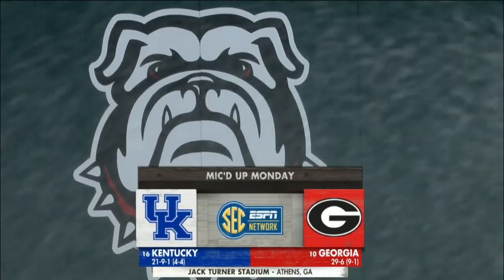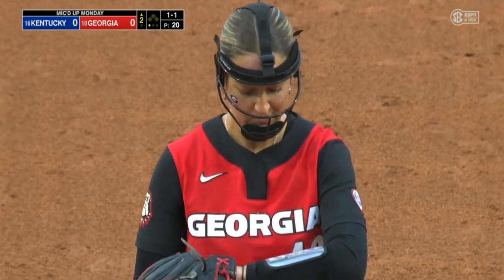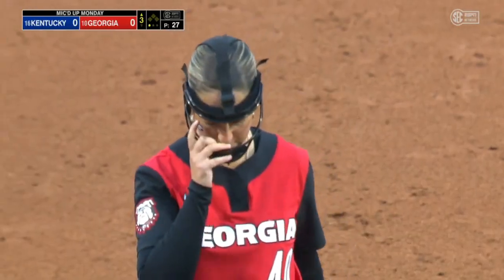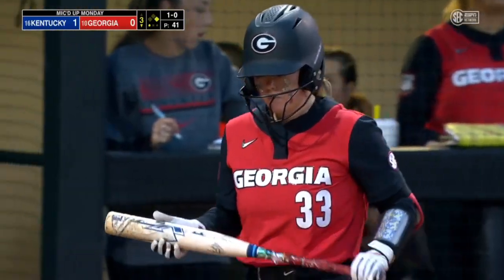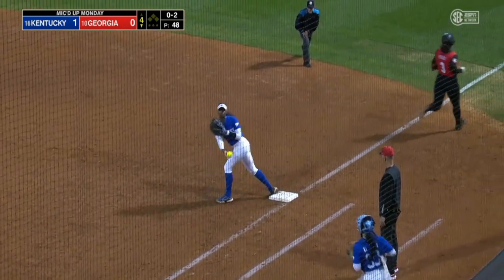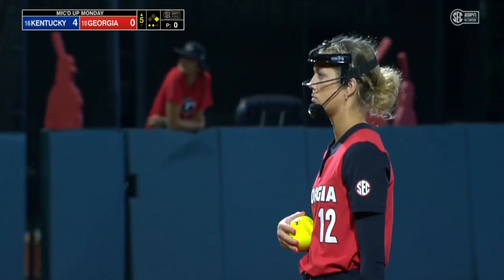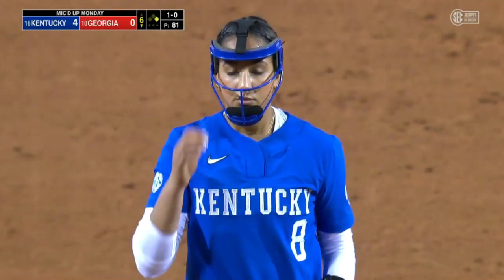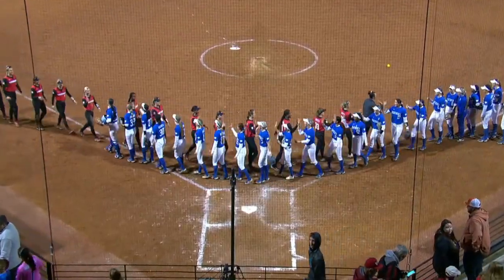#17 Kentucky vs #8 Georgia Highlights | NCAA Softball Highlights | 2023 College Softball Highlights